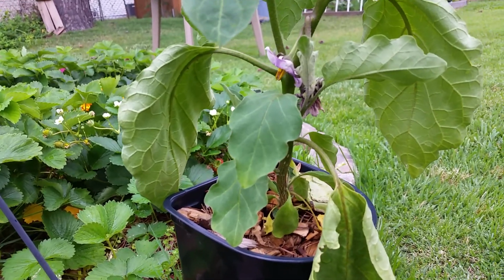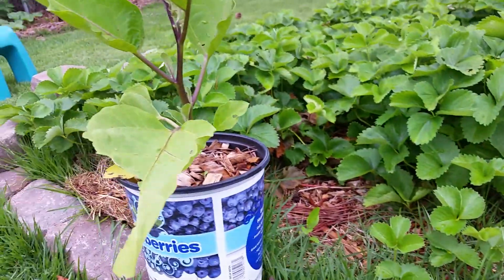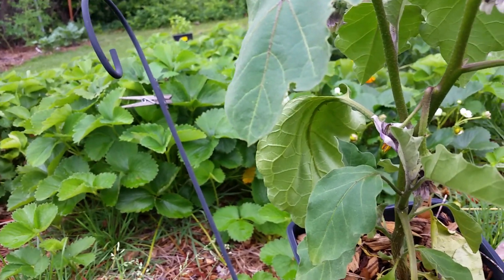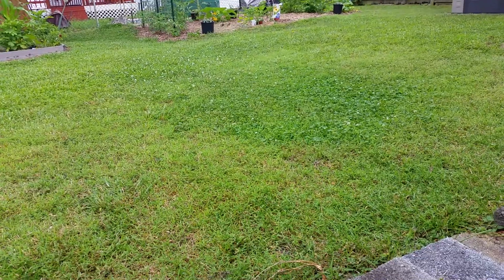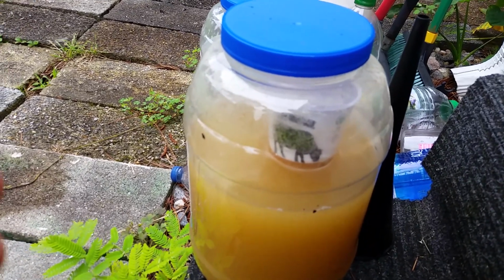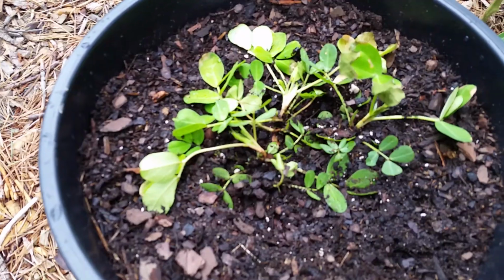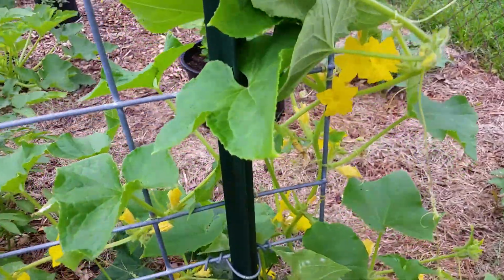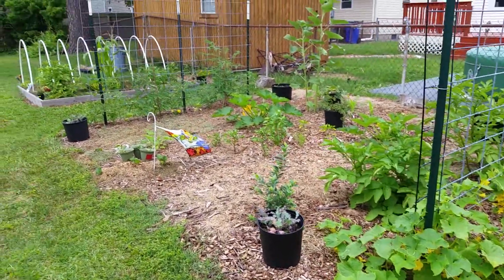Eggplants Concern and Other Issues